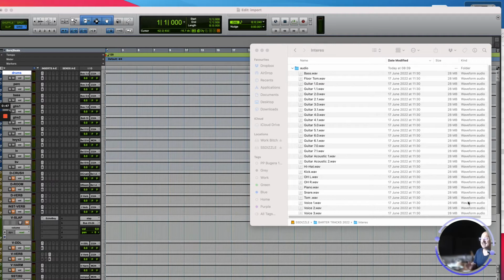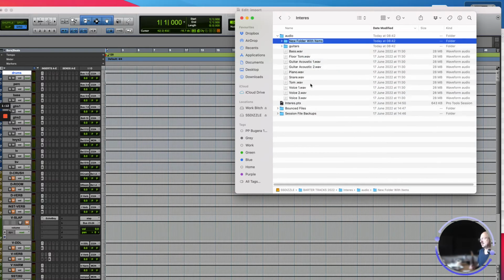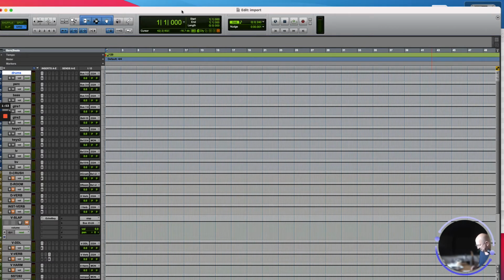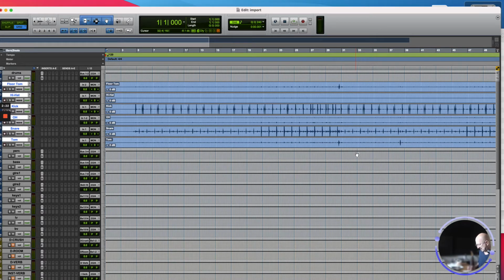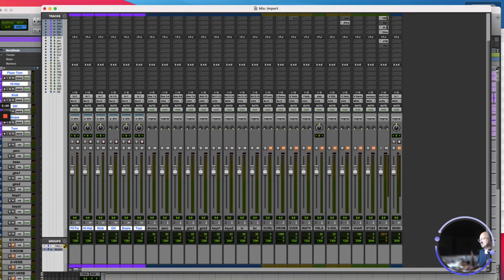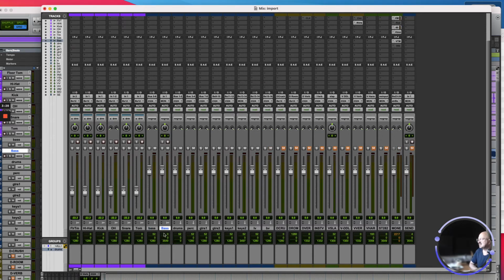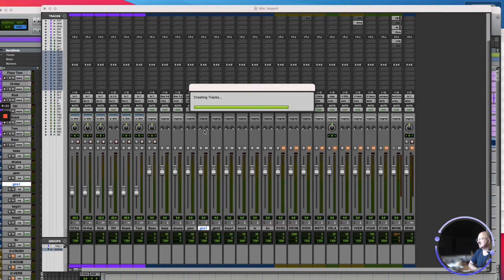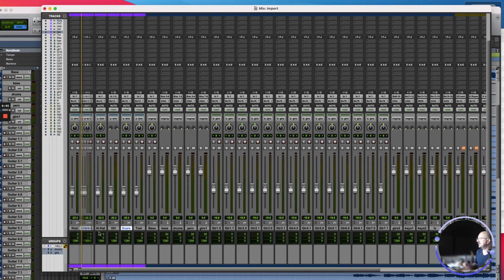Use folders to organize tracks before importing them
Yet more exciting housekeeping tasks! Use folders to organize tracks before importing them to save time having to organize your session later.

Please leave any questions YOU might have about recording and mixing below, and I'll be sure to cover them in future videos.